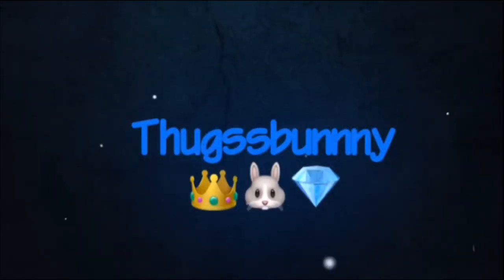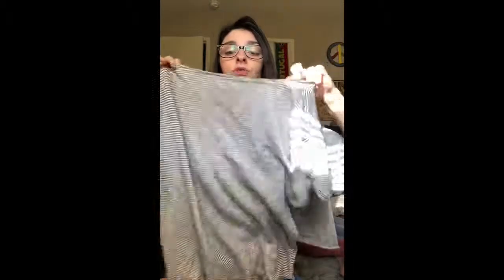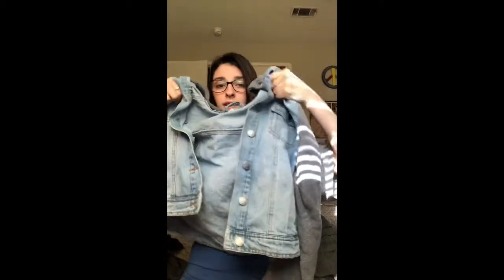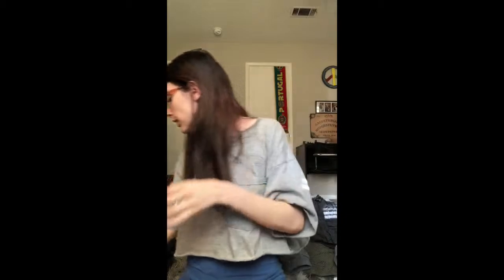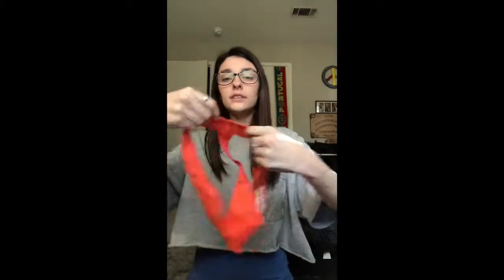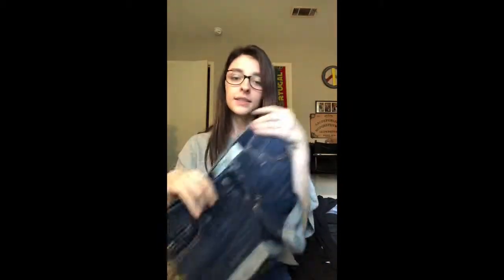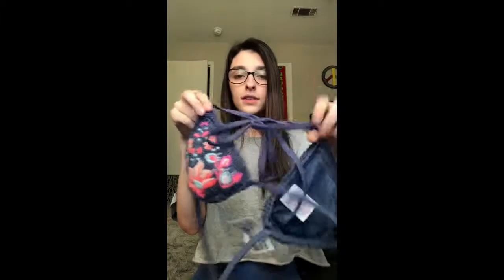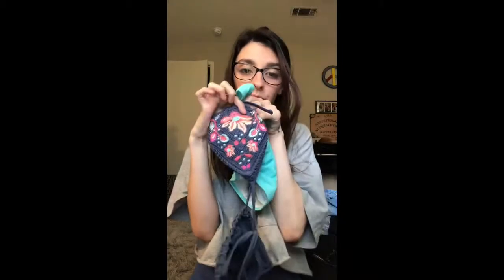HUGE COLLECTIVE HAUL!!